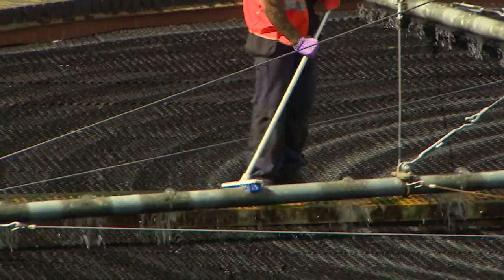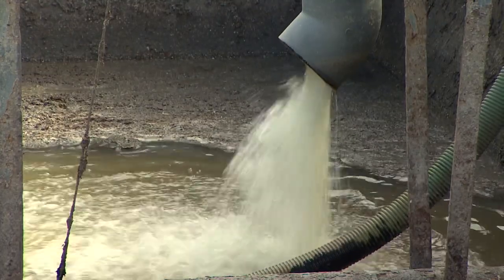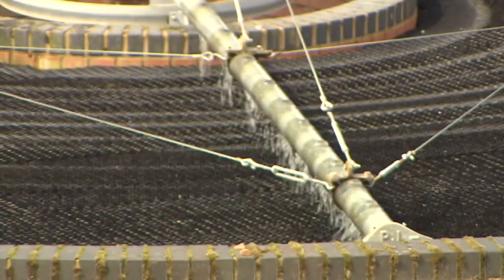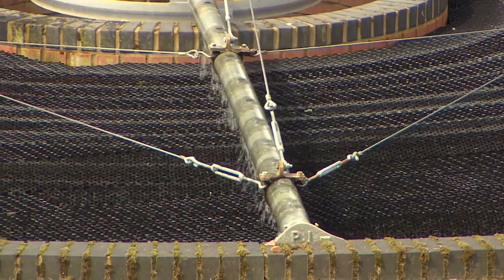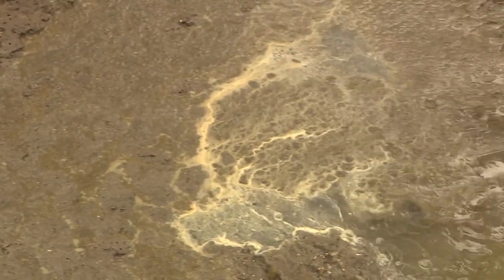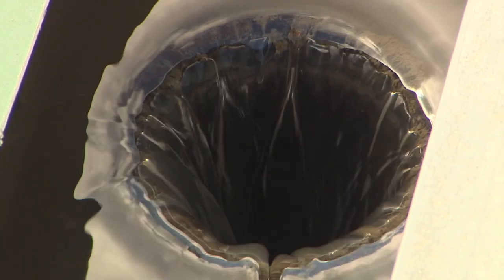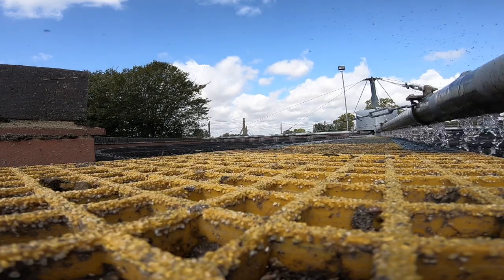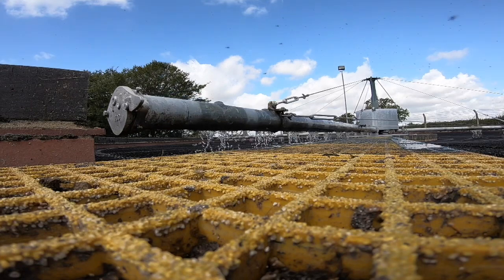Finding Covid outbreaks in our sh**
The quick, cheap test to track Covid outbreaks in sewage. Featuring Dr Zhugen Yang, Head of the sensors laboratory, Cranfield University and Dr Francis Hassard, Lecturer in Public Health, Microbiology, Cranfield University